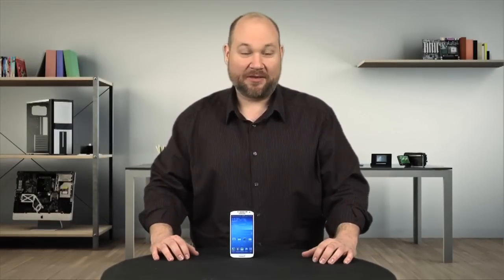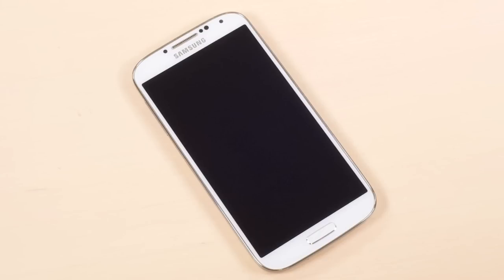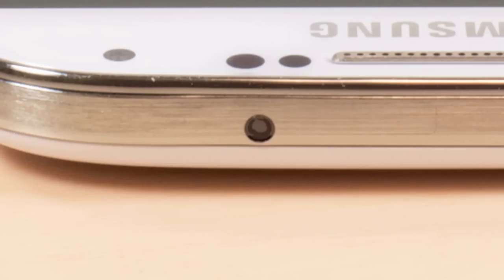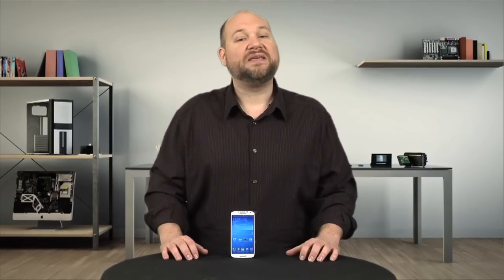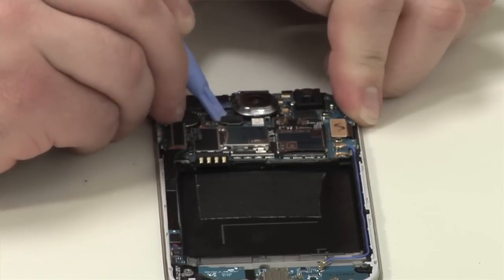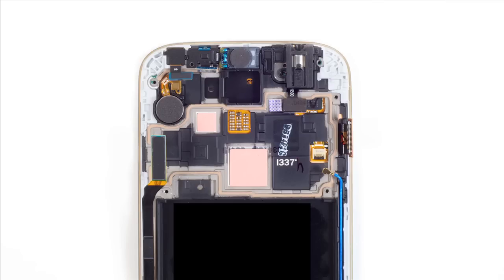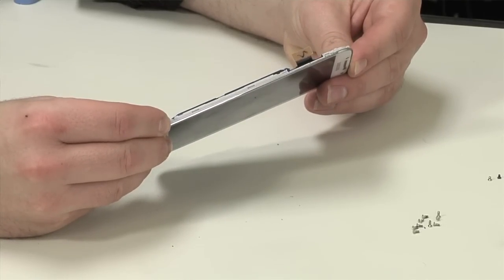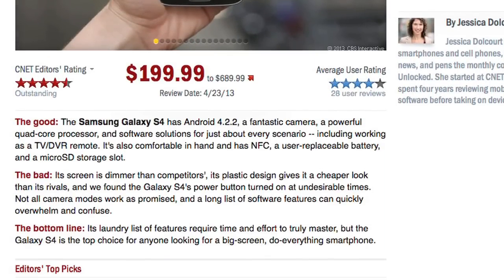Cracking Open - Samsung Galaxy S4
Bill Detwiler cracks open the Samsung Galaxy S4, shows you the handset's redesigned interior, and explains why it's easier to repair than previous Galaxy phones.